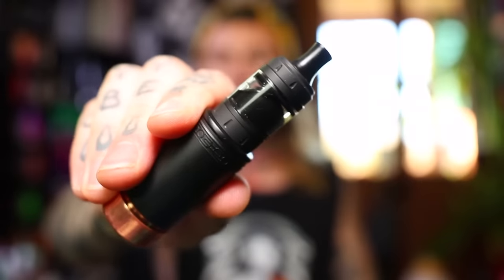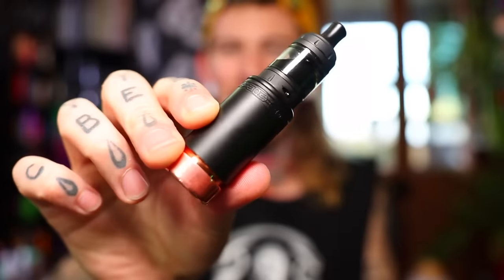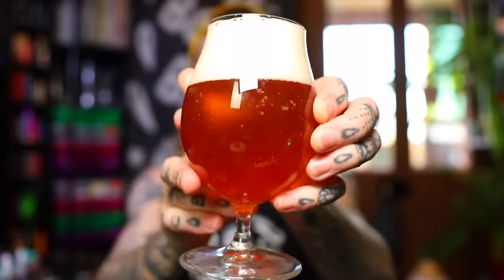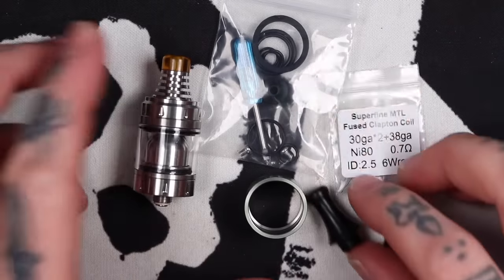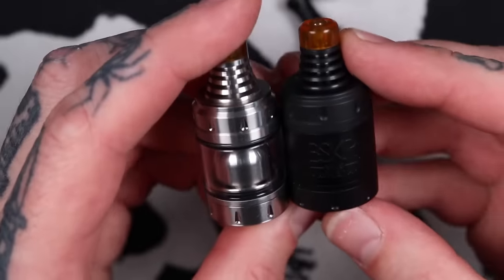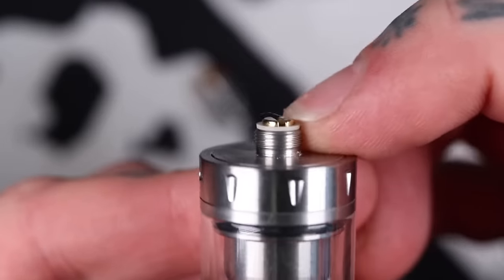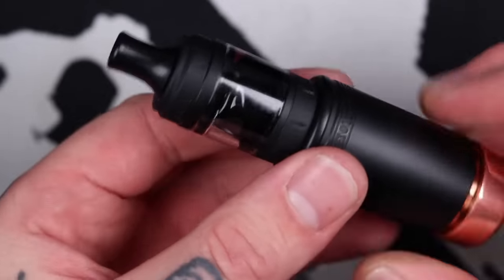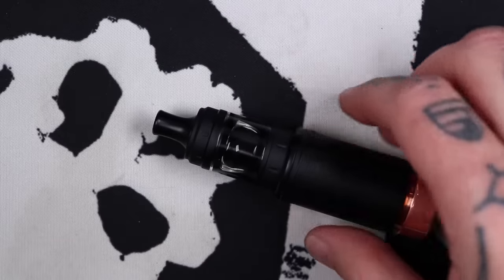Berserker 1.5 MTL RTA Mini vs Fullsize + Wicking Tutorial | Vandy X Alex Vapers MD | Vaping Bogan